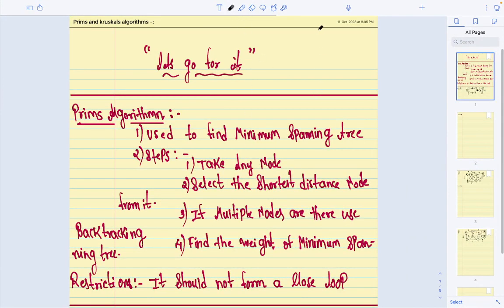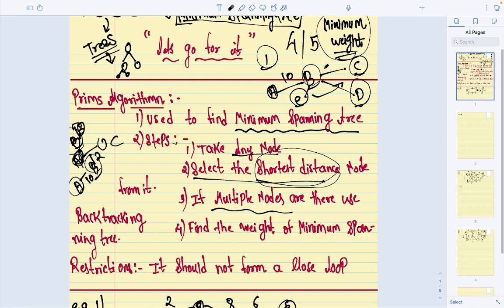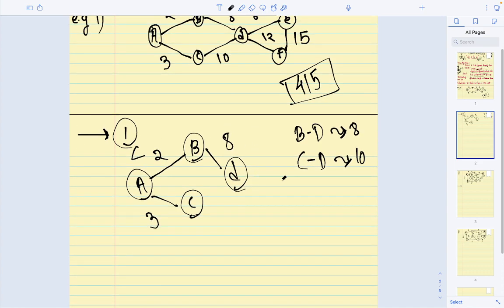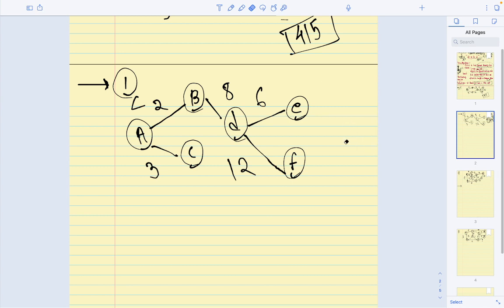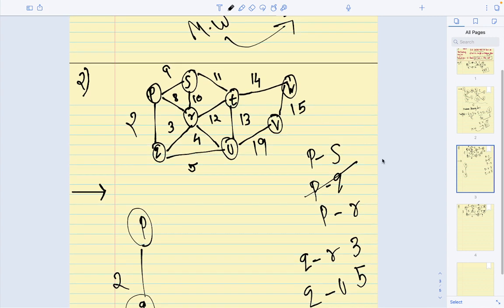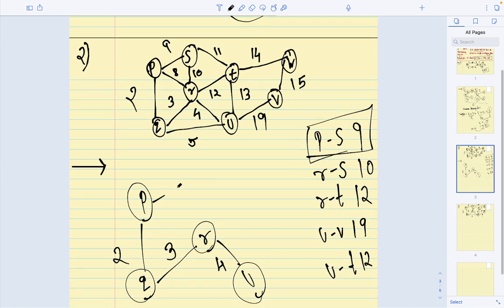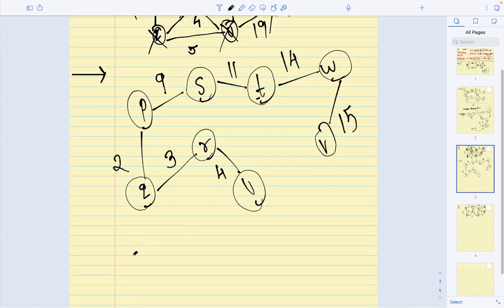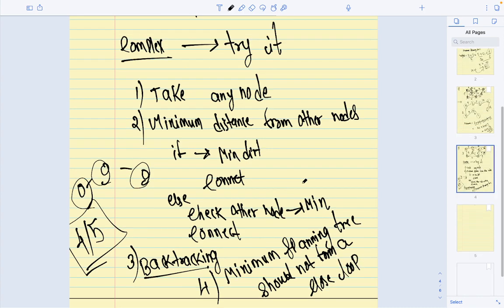Prims algorithmn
This video explains two examples based on prims algorithmn ,enough for university exams and understanding.